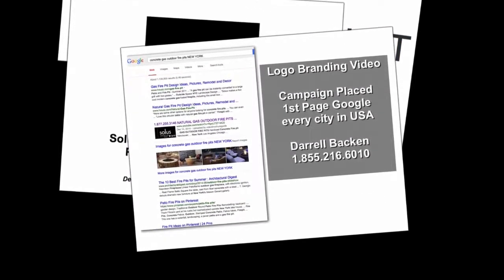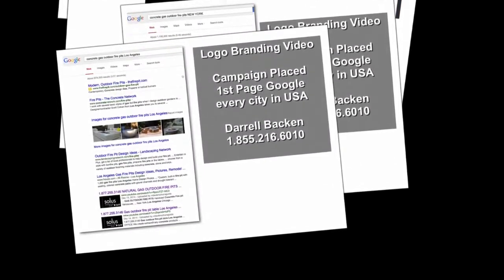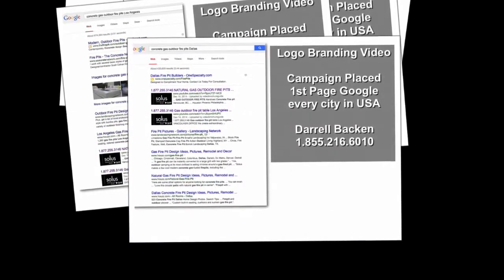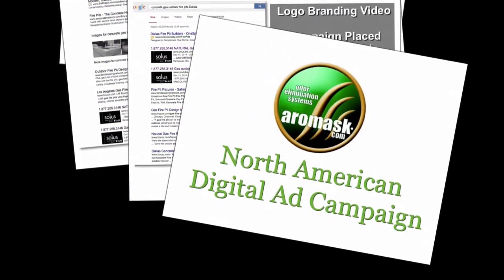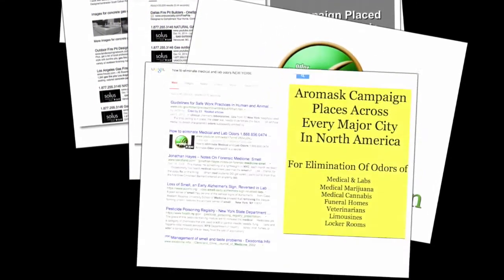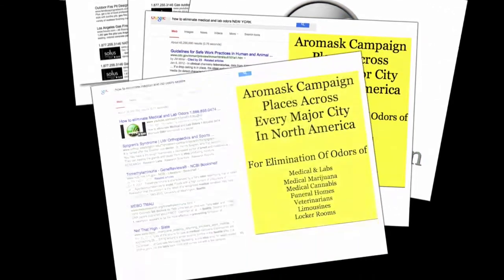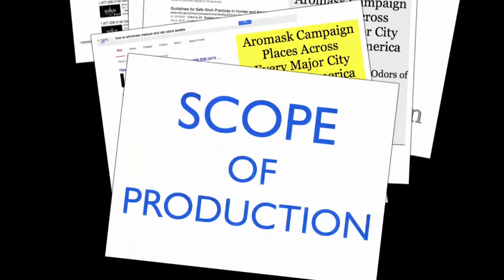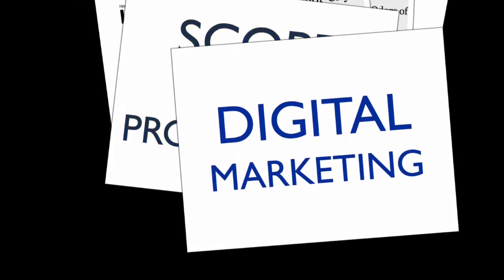SEO Solutions Vancouver Be Found Better! 1.855.216.6010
100 Mile House, Abbotsford, Aldergrove, Alert Bay, Alexis Creek, Alice
Arm - Kitsault, Anahim Lake, Anmore, Argenta, Armstrong, Ashcroft,
Atlin, Avola, Balfour, Bamfield, Barkerville, Barnston Island,
Barriere, Beaverdell, Belcarra, Bell II, Bella Bella, Bella Coola,
Blue River, Boston Bar, Boswell, Bowen Island, Bralorne, Bridesville,
Britannia Beach, Burnaby, Burns Lake, Cache Creek, Campbell River,
Canal Flats, Cassiar, Cassidy, Castlegar, Cawston, Cedar, Central
Saanich, Chase, Chemainus, Cherryville, Chetwynd, Chilanko Forks,
Chilliwack, Christina Lake, Clearwater, Clinton, Cloverdale, Coalmont,
Cobble Hill, Coldstream, Colwood, Comox, Coombs, Coquitlam, Cortes
Island, Courtenay, Cowichan Bay, Craigellachie, Cranbrook, Crawford
Bay, Crescent Valley, Creston, Crofton, Cultus Lake, Cumberland,
D'Arcy, Dawson Creek, Dease Lake, Deep Cove, Deer Park, Delta, Denman
Island, Deroche, Duncan, Edgewood, Egmont, Elkford, Endako, Enderby,
Esquimalt, Falkland, Fanny Bay, Fauquier, Fernie, Field, Fort Fraser,
Fort Langley, Fort Nelson, Fort St. James, Fort St. John, Fraser Lake,
Fruitvale, Gabriola Island, Galiano Island, Gambier Island, Gibsons,
Glade, Gold Bridge, Gold River, Golden, Grand Forks, Granisle
Greenwood, Halfmoon Bay, Hanceville, Harrison Hot Springs,
Harrop-Procter, Hartley Bay, Hazelton, Hedley, Highlands, Hills,
Holberg, Hope, Hornby Island, Horsefly, Horseshoe Bay, Houston,
Hudson's Hope, Invermere, Iskut, Jade City, Johnsons Landing, Jordan
River, Kaleden, Kamloops, Kaslo, Keats Island, Kelowna, Kent-Agassiz,
Keremeos, Kimberley, Kitimat, Kitwancool (Gitanyow), Kitwanga
(Gitwangak), Kuper Island, Kwadacha Fort Ware, Ladner, Ladysmith, Lake
Country, Lake Cowichan, Langara Island, Langford, Langley City,
Langley Township, Lasqueti Island, Lavington, Liard River, Likely,
Lillooet, Lions Bay, Little Fort, Logan Lake, Lone Butte, Lower Post,
Lumby, Lund, Lytton, McBride, McLeese Lake, McLeod Lake, Mackenzie,
Malakwa, Maple Ridge, Masset, Mayne Island, Meadow Creek, Merritt,
Metchosin, Meziadin Junction, Mica Creek, Midway, Mill Bay, Mission,
Moberly Lake, Montrose, Mount Currie, Moyie, Muncho Lake, Nakusp,
Nanaimo, Naramata, Nazko, Needles, Nelson, New Aiyansh, New Denver,
New Westminster, Nitinat, North Bend, North Cowichan, North Saanich,
North Vancouver City, North Vancouver District, Oak Bay, Okanagan
Falls, Oliver, Osoyoos, Parksville, Peachland, Pemberton, Pender
Harbour, Pender Island, Penticton, Pink Mountain, Pitt Meadows
Popkum, Port Alberni, Port Alice, Port Clements, Port Coquitlam, Port
Edward, Port Hardy, Port McNeill, Port Moody, Port Renfrew, Pouce
Coupe, Powell River, Prince George, Prince Rupert, Princeton, Quadra
Island, Qualicum Beach, Queen Charlotte City, Quesnel, Radium Hot
Springs, Revelstoke, Richmond, Riondel, Riske Creek, Roberts Creek,
Rock Creek, Rosedale, Rossland, Rosswood, Royston, Saanich, Salmo,
Salmon Arm, Saltspring Island, Sandon, Sandspit, Saturna Island,
Savary Island, Savona, Sayward, Sechelt, Seton Portage, Shawnigan
Lake, Sicamous, Sidney, Silverton, Skidegate, Slocan City, Smithers,
Sooke, Sorrento, Spallumcheen, Sparwood, Spences Bridge, Squamish,
Stewart, Summerland, Surrey, Tahsis, Tatla Lake, Taylor, Telkwa,
Terrace, Tête Jaune Cache, Texada Island, Thetis Island, Tlell,
Tofino, Topley, Trail, Tranquille, Trout Lake, Tsawwassen, Tumbler
Ridge, Tulameen, Ucluelet, Union Bay, Usk, Valemount, Vancouver,
Vanderhoof, Vaseux Lake, Vavenby, Vernon, Victoria, View Royal,
Warfield, Wasa, Wells, Westbank, Westbridge, West Kelowna, West
Vancouver, Whistler, White Rock, Williams Lake, Wilson Creek,
Windermere, Winlaw, Winter Harbour, Woodfibre, Woss, Yahk, Yale, Ymir,
Zeballos